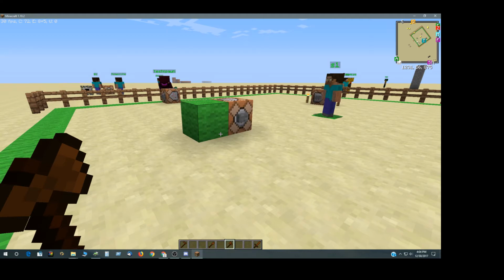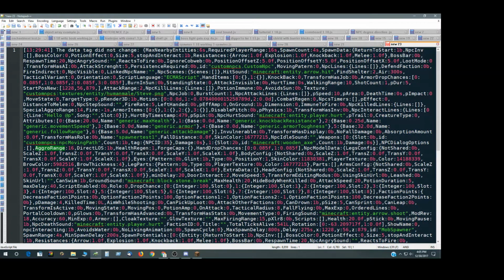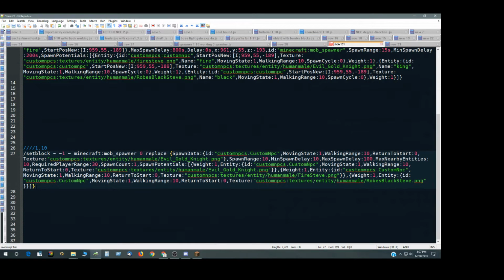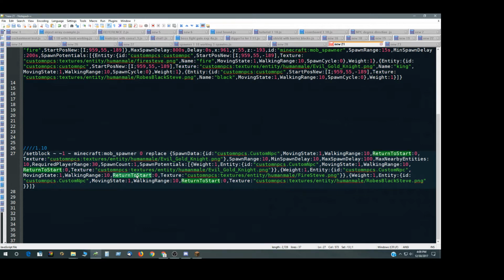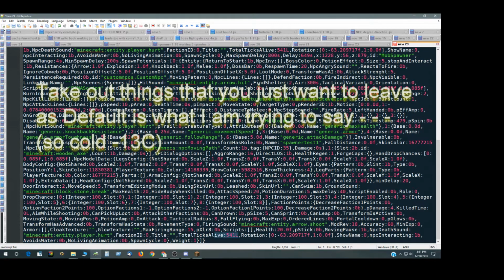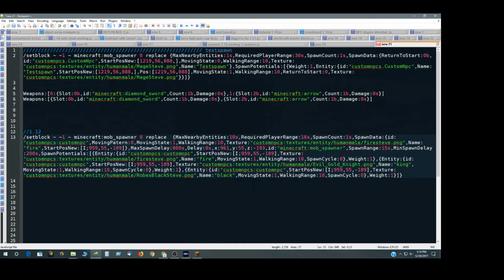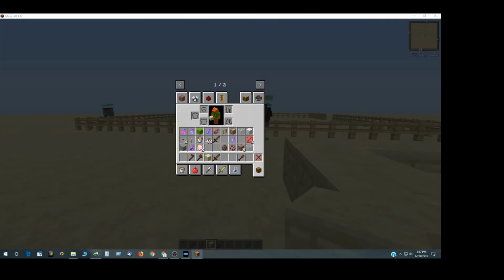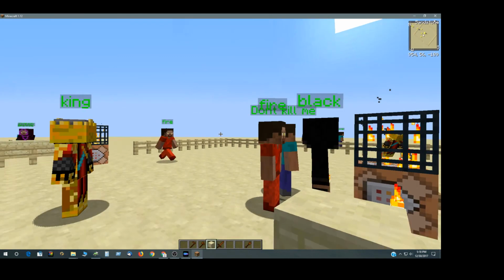Minecraft Custom NPCs Advanced Spawners